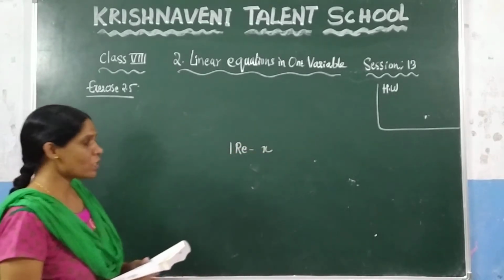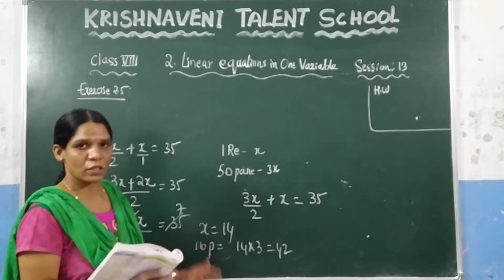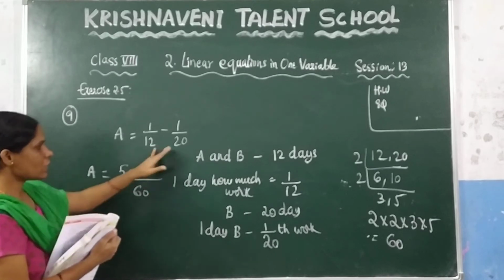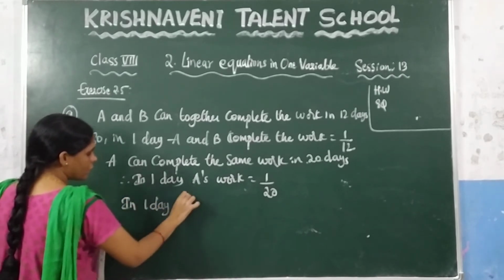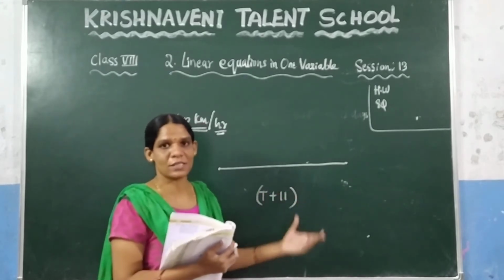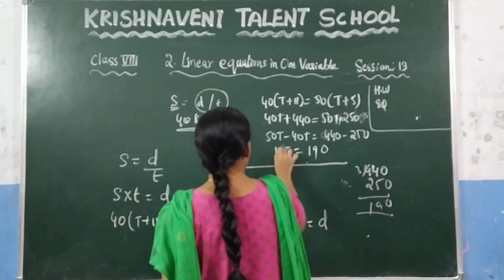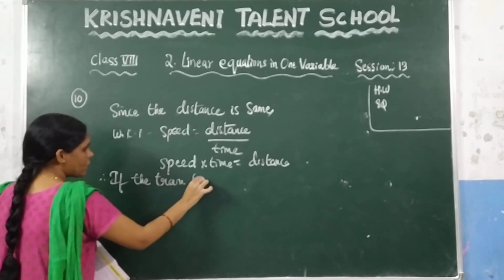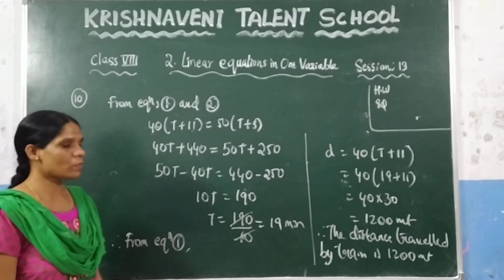8th class Linear equations with one variable session 13